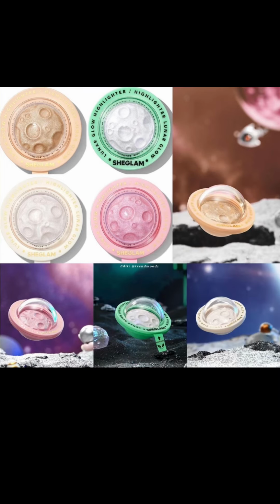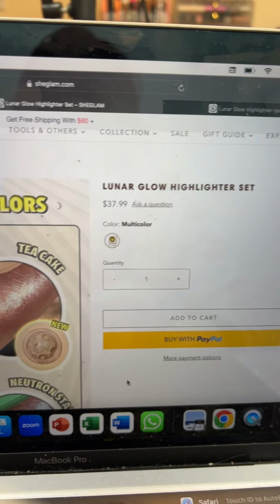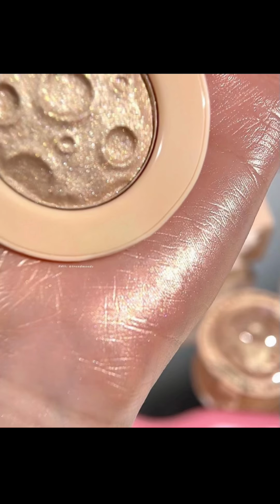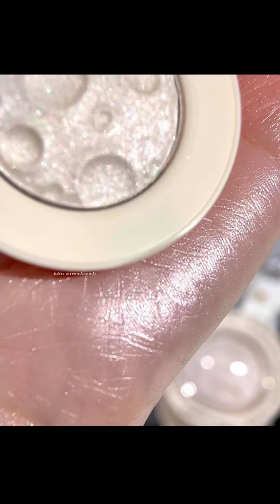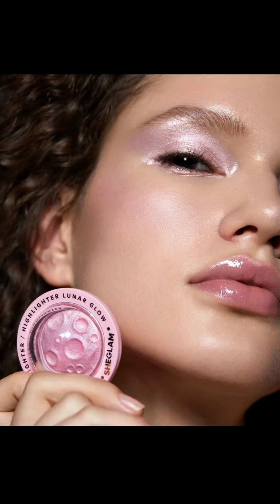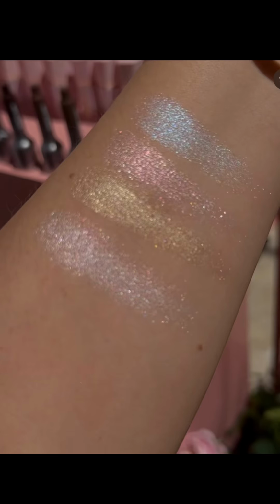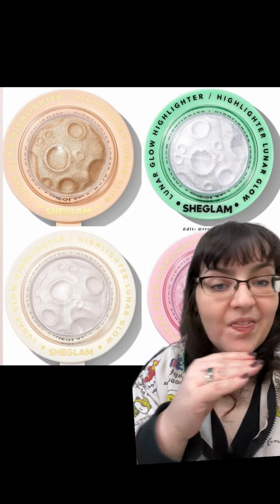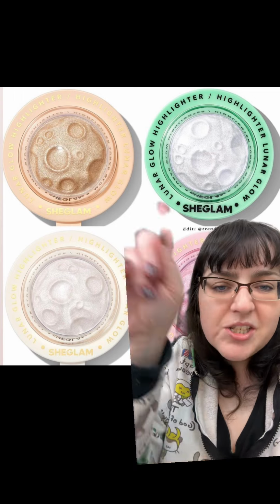SHEGLAM Launch New Lunar Glow Highlighters - Trying to Go Viral Again?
SHEGLAM by SHEIN have released new lunar glow highlighters to expand on their previous viral success and are available now

Thanks to TrendMood for info and pics